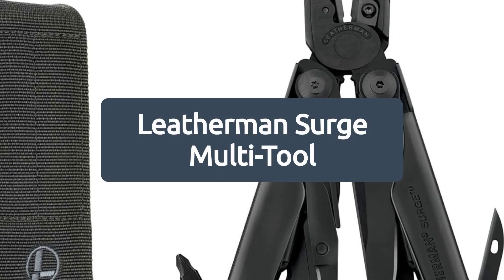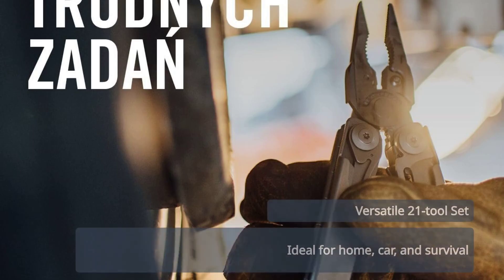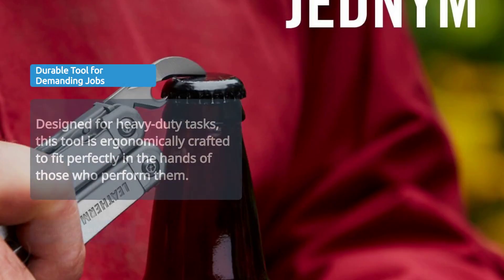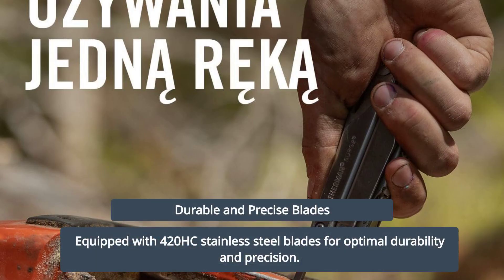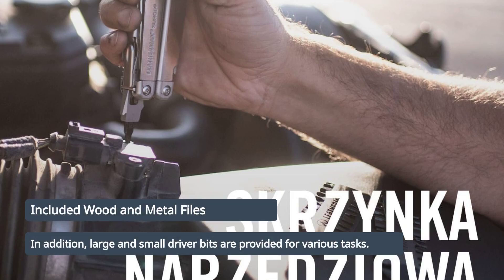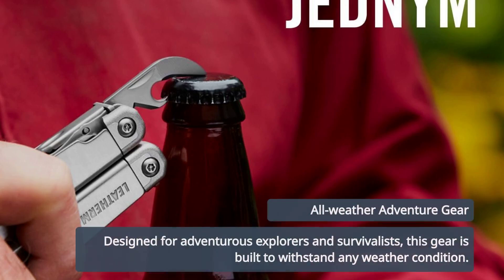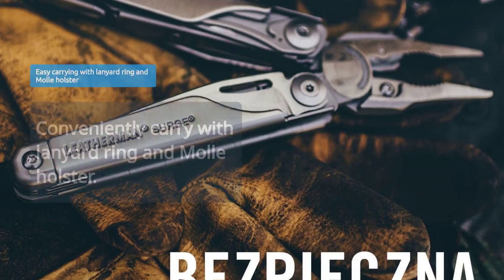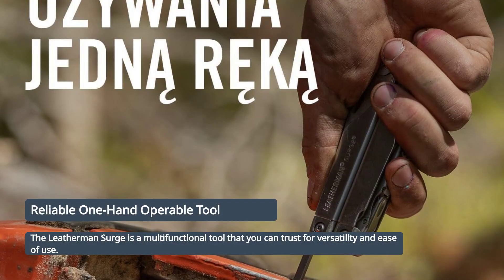Leatherman Surge Review: The Ultimate Heavy-Duty Multi-Tool for Every Task!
Hello everyone, and welcome to today's review! Today, we're diving into the world of multi-tools, focusing on the Leatherman Surge. This heavy-duty multipurpose tool boasts an impressive array of 21 tools, including full-size lockable blades, regular and needlenose pliers, and wire cutters. Made in the USA and finished in sleek black, this tool is designed for those who need reliability and versatility in their hands.

First Impressions
Upon unboxing the Leatherman Surge, the first thing you notice is its robust construction. The black finish gives it a professional and rugged look, which is complemented by its solid feel. Weighing in at around 12.5 ounces, it’s not the lightest multi-tool out there, but that heft translates to durability and reliability.

The Tool Selection
The Surge's tool selection is one of its standout features. With 21 tools at your disposal, it’s like having a portable toolbox in your pocket. The full-size lockable blades are incredibly sharp and secure, making them ideal for a variety of cutting tasks. The needlenose and regular pliers are robust and precise, handling everything from gripping to twisting with ease.

The wire cutters are another highlight. These are replaceable, which is a thoughtful touch considering how frequently wire cutters can dull with heavy use. You also get scissors, a saw, a file, and several screwdrivers, making the Surge a versatile companion for any DIY project or outdoor adventure.

One of the Surge's key strengths is its ease of use. The one-hand opening feature for the main tools is particularly useful when you need to quickly deploy a tool without fuss. The ergonomic design ensures that even prolonged use won’t lead to hand fatigue, which is a significant plus for those long jobs.

Durability and Build Quality
As expected from Leatherman, the build quality is top-notch. The tools are crafted from high-quality stainless steel, ensuring they remain rust-free and sharp even after extensive use. The locking mechanism for each tool is secure, giving you confidence that the tools won’t accidentally close during use.

Practical Applications
Whether you’re camping, fixing things around the house, or need a reliable tool for work, the Surge is up to the task. The variety of tools included means you’re covered for most scenarios, from cutting and sawing to screwing and filing. It’s a great asset for anyone who values preparedness and efficiency.

Positives and Negatives
Now, let’s talk about the positives and negatives of the Leatherman Surge.

Positives:
Versatility: With 21 tools, it covers a wide range of tasks.
Durability: High-quality materials and robust construction.
Ease of Use: One-hand opening and ergonomic design.
Replaceable Wire Cutters: Extends the life of the tool.

Negatives:
Weight: It’s on the heavier side, which might be a drawback for those looking for a more lightweight option.
Price: It’s a bit pricey compared to other multi-tools, but you’re paying for quality and durability.

In conclusion, the Leatherman Surge is a powerhouse of a multi-tool, perfect for those who need a reliable and versatile tool that can handle a wide variety of tasks. Its build quality, range of tools, and ease of use make it a top contender in the multi-tool market. If you’re looking for a tool that won’t let you down, the Surge is definitely worth considering.